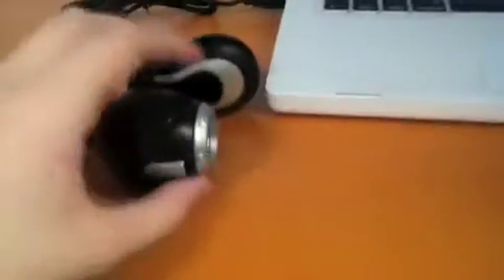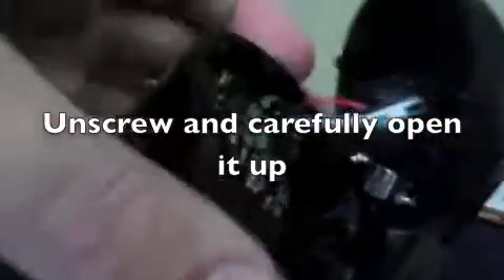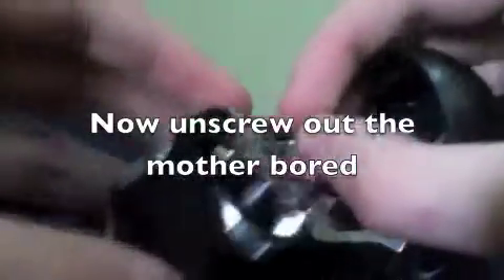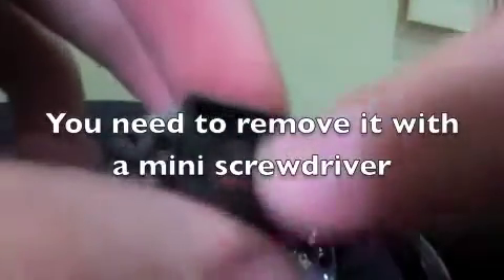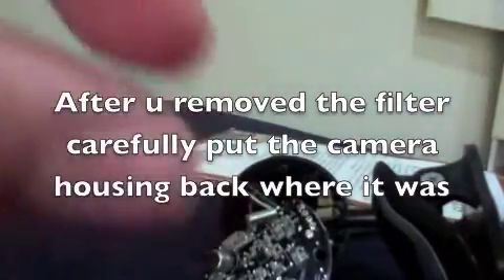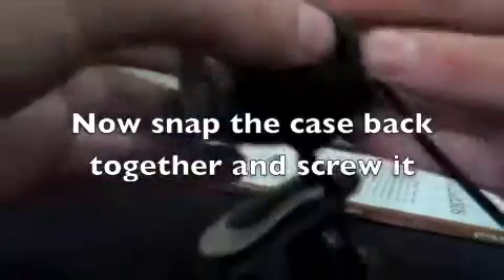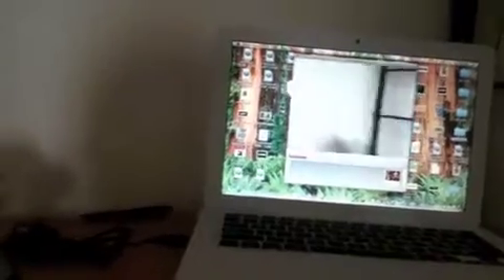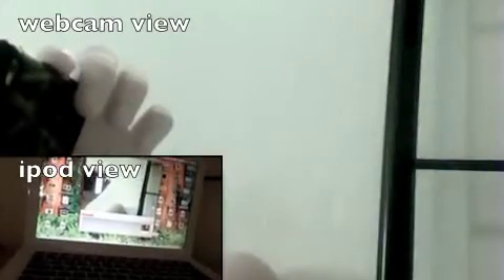How to turn a $7 webcam into a infrared night vision camera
a webcam only 7 bucks. a simple hack that anyone can do